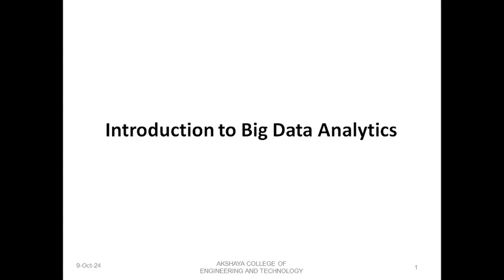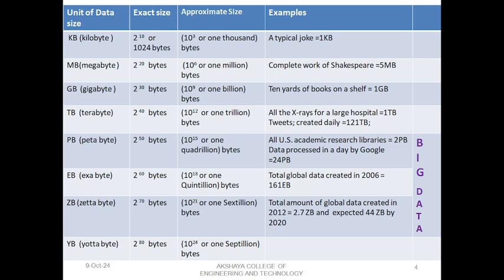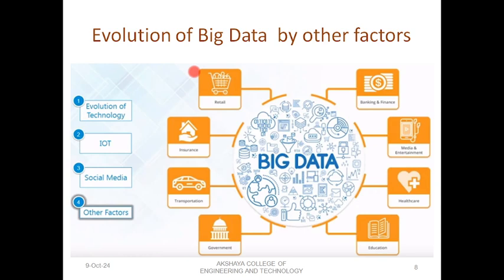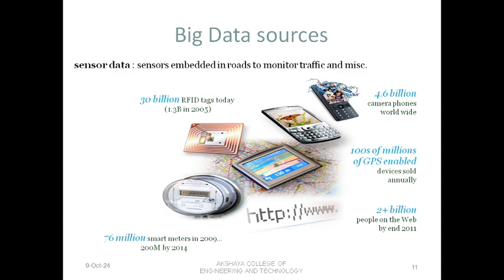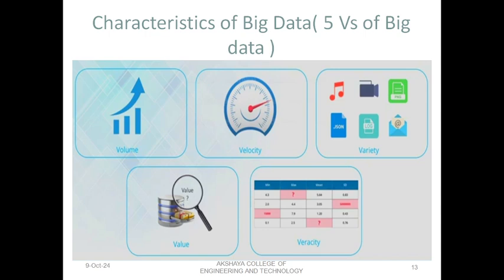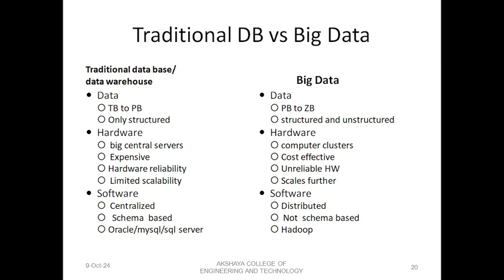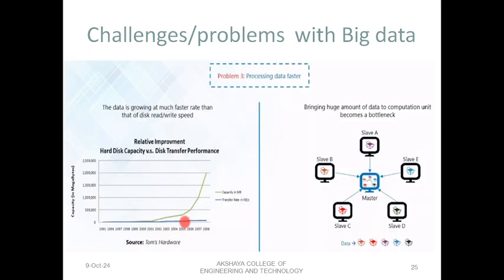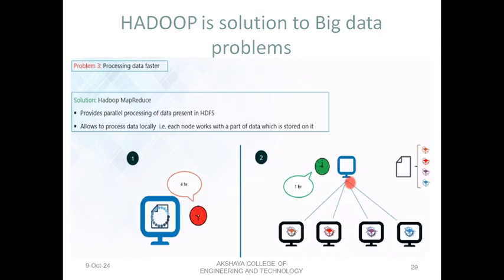BDA - Introduction to Big Data Analytics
In this video, you'll get an insightful overview of Big Data Analytics, exploring what it is and why it’s essential in today’s data-driven world. We cover the fundamentals of big data, including its defining characteristics—volume, velocity, variety, veracity, and value—and how organizations can harness this vast amount of information to drive strategic decision-making.

Key topics include:

An introduction to Big Data and its importance
The role of analytics in understanding complex data
Examples of industries benefiting from Big Data Analytics
The tools and techniques used for analyzing big data
The future of Big Data and its potential impact on business and technology
Whether you're a beginner or someone looking to deepen your understanding of Big Data, this video provides a clear and concise introduction to the field. Watch now to discover how Big Data Analytics is shaping the future of innovation and decision-making.